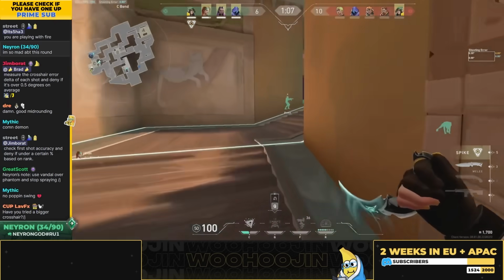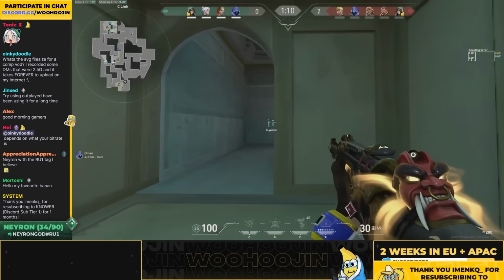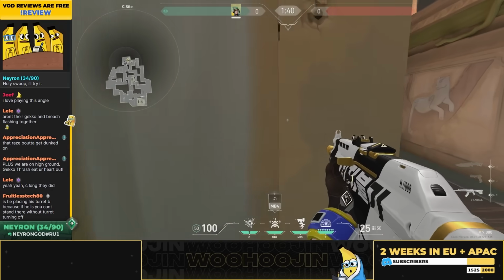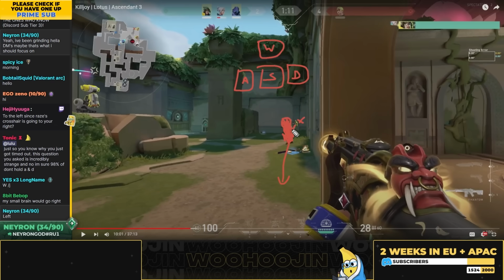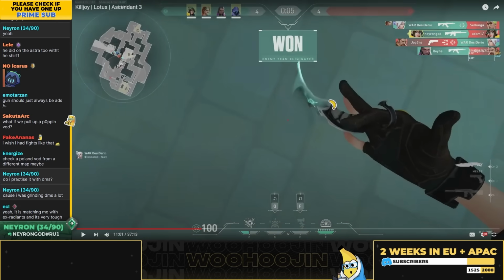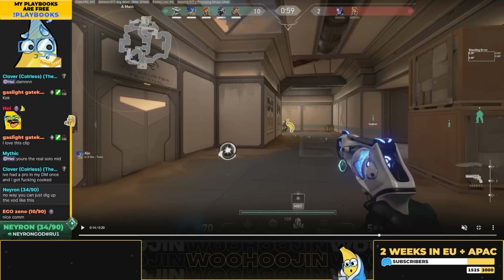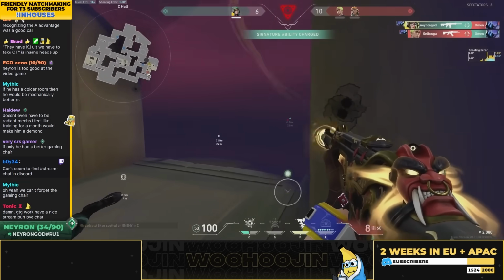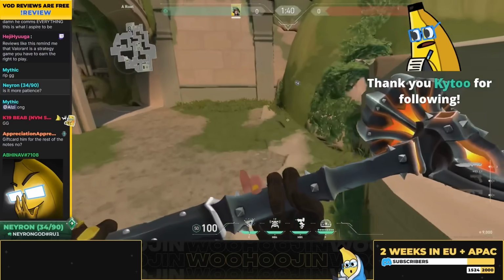What it looks like to be held back by Aim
Random viewers win free VOD reviews every day!

CHAPTERS:
0:00 INTRO
3:37 KILLJOY LOTUS ASCENDENT 3 VOD REVIEW
25:03 NOTES